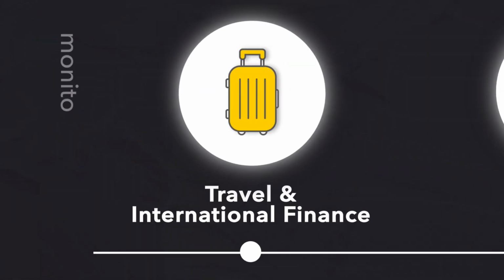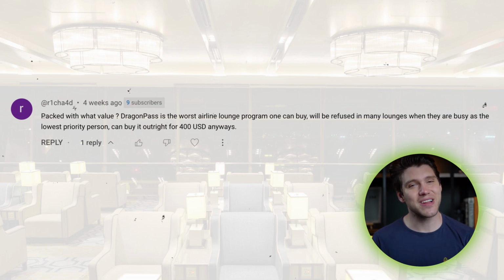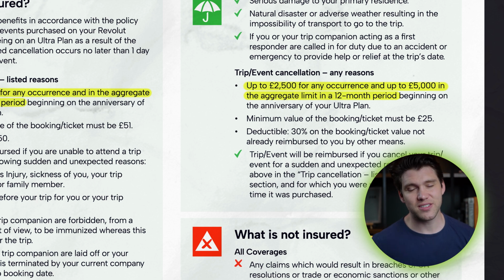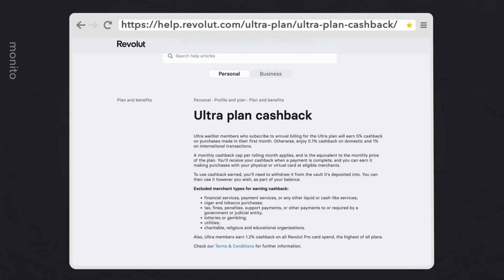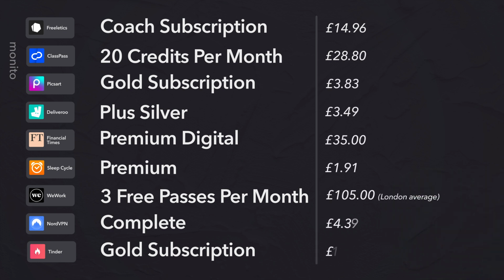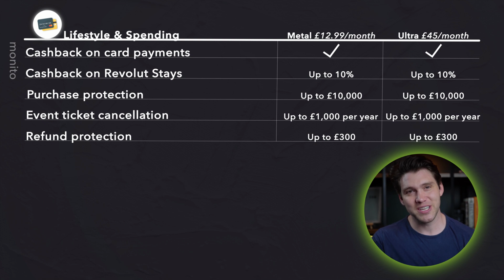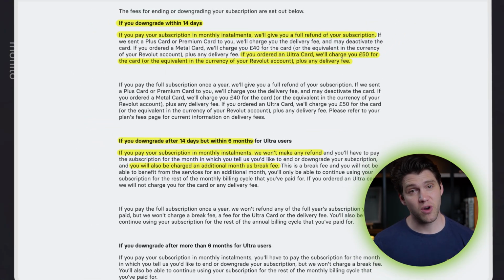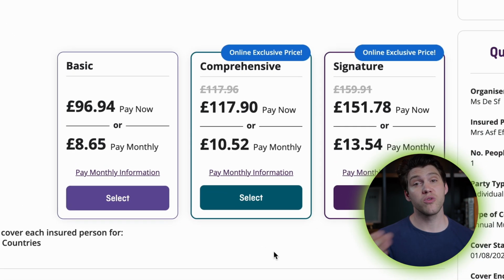Revolut Ultra Review: vs Metal: Is Ultra REALLY Worth The Cost?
In this review of Revolut Ultra, we look closely at Ultra's benefits including travel, lifestyle, spending and investments. Ultra includes lounge access, cashback, insurance and access to subscriptions with the FT, WeWork and ClassPass. We also test out the new Revolut Ultra customer service call-back feature.

Offer available until December 31st 2024

Chapters:
0:00 Intro
0:30 Revolut Ultra cost
0:52 Travel & international finance
1:52 Free lounge access with DragonPass
3:07 Travel insurance with Revolut Ultra
4:17 Revolut Ultra call-back request
5:26 Cashback with Revolut Ultra
6:02 Revolut Pro with Ultra
6:29 Subscriptions with Revolut Ultra
8:10 Spending benefits
8:35 Platinum - plated Ultra card
9:14 Downgrading / cancelling Ultra
9:59 Who is Revolut Ultra for?
11:45 Revolut Ultra criticisms